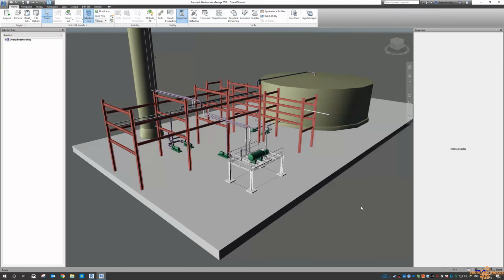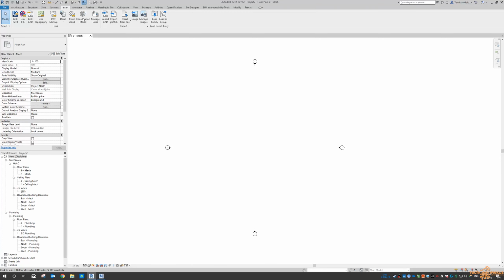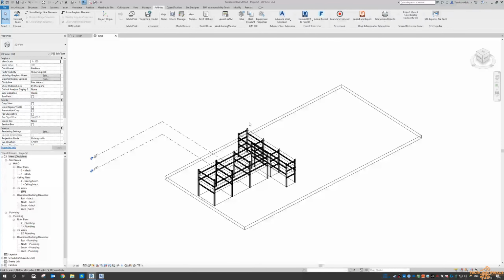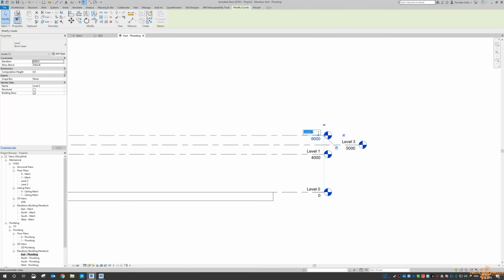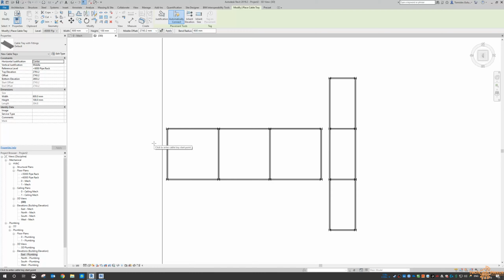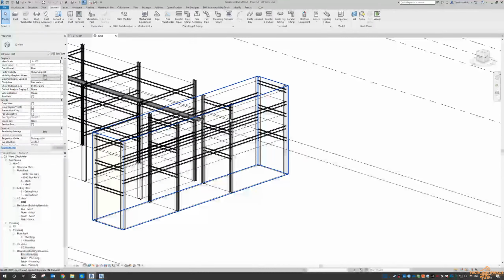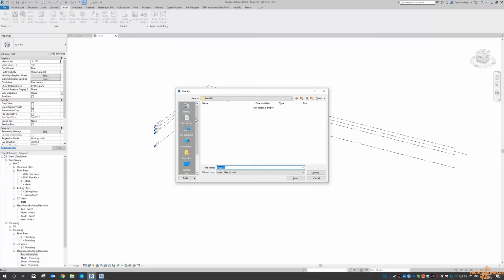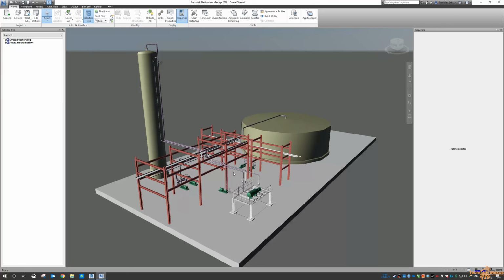Plant Week - Revit MEP to Plant3D